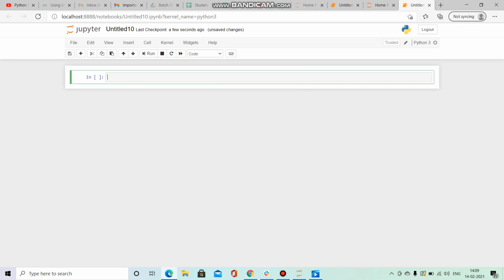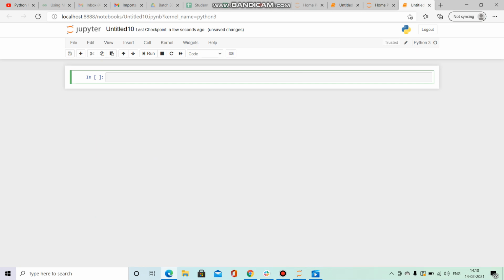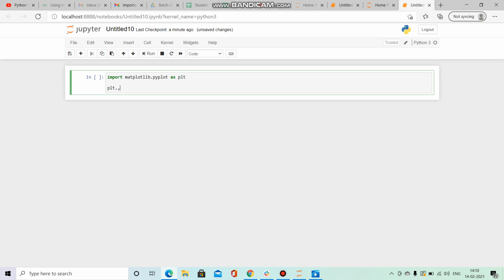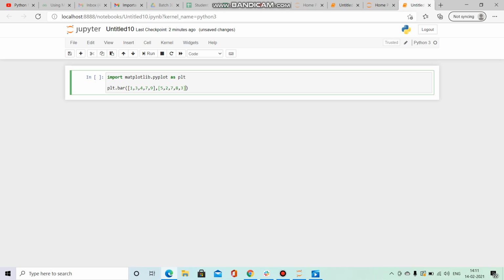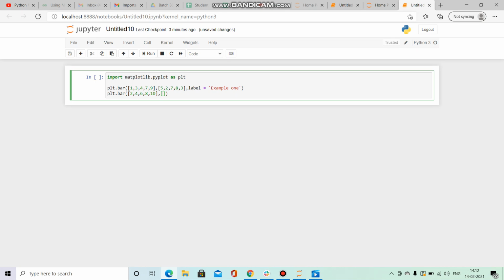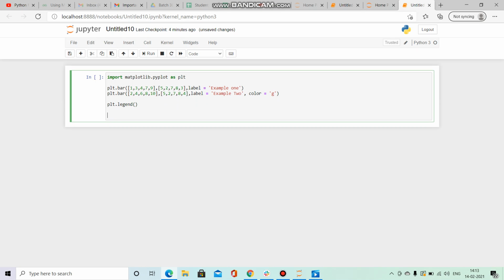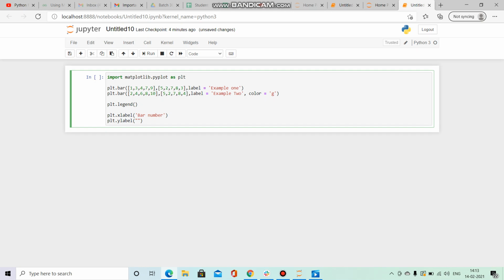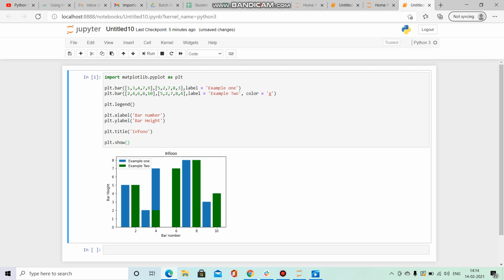MatPlotLib: BAR GRAPH